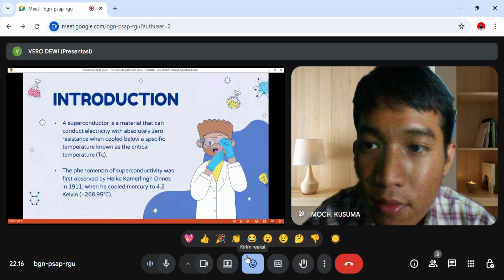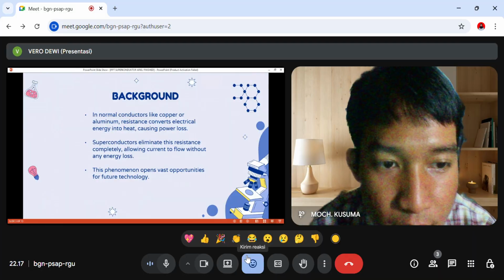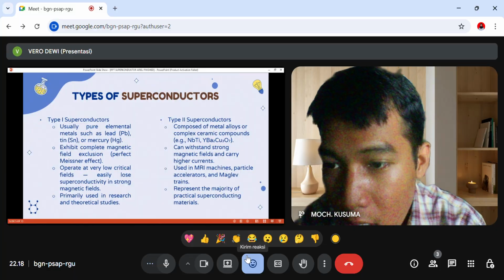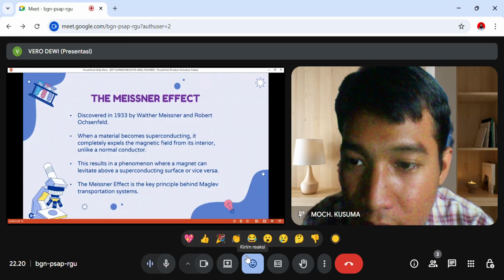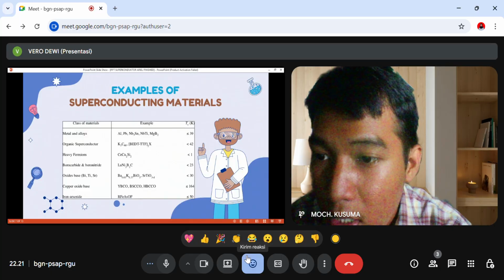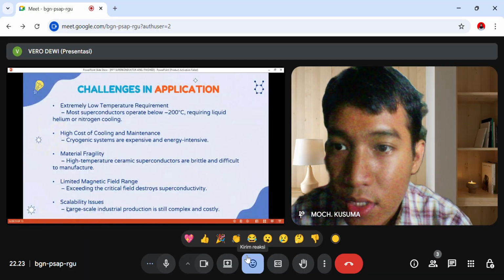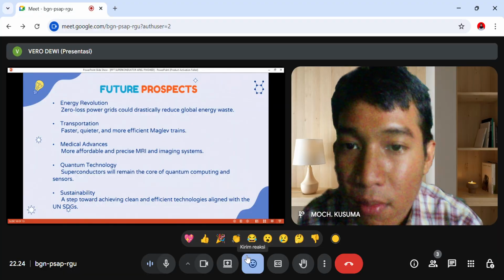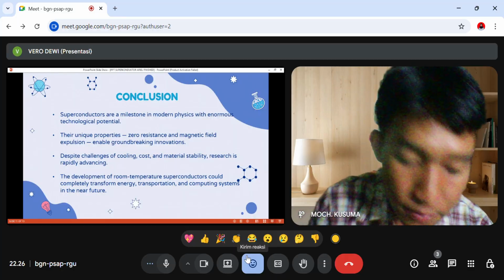VIDEO PRESENTASI PPT BAHAN SUPERKONDUKTOR